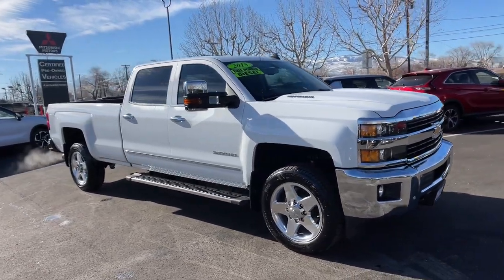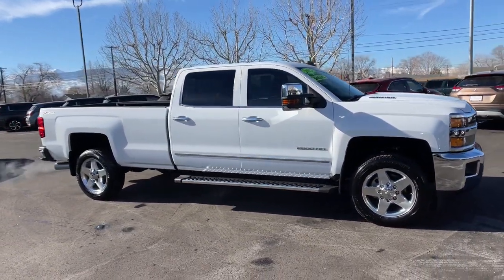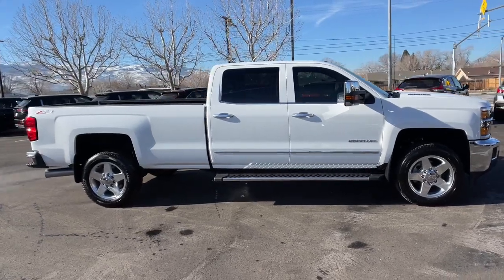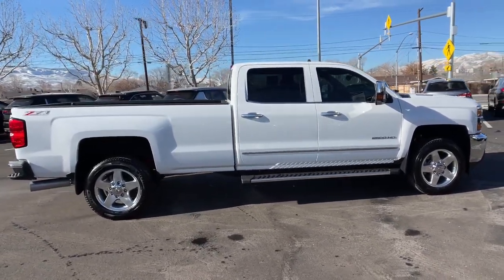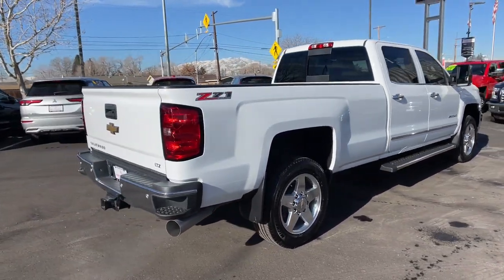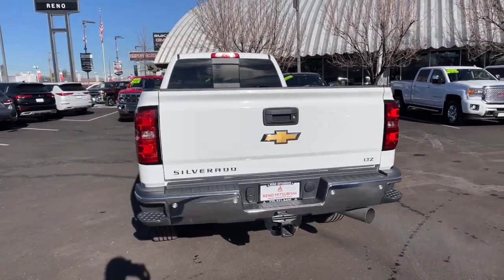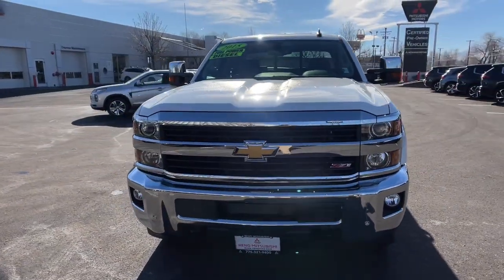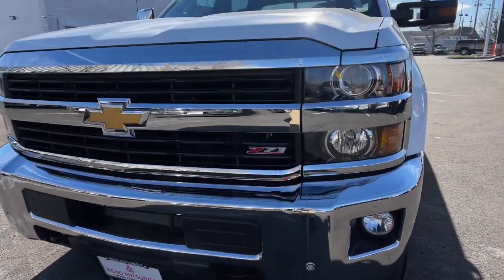2015 Chevrolet Silverado 2500HD Reno, Carson City, Lake Tahoe, Northern Nevada, Roseville, NV F62391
Summit White Used 2015 Chevrolet Silverado 2500HD available in Reno, Nevada at Reno GM. Servicing the Carson City, Lake Tahoe, Northern Nevada, Roseville, NV area.
2015 Chevrolet Silverado 2500HD LTZ - Stock#: F623918 - VIN#: 1GC1KWE84FF623918

Reno GM
900 Kietzke Ln

CARFAX One-Owner. Summit White 2015 Chevrolet Silverado 2500HD LTZ 4WD Allison 1000 6-Speed Automatic Duramax 6.6L V8 Turbodiesel Allison 1000 6-Speed Automatic, 4WD, Cocoa/Dune Leather.Odometer is 46350 miles below market average!For more information please call ( 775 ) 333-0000.
DURAMAX PLUS PACKAGE  includes (LML) Duramax 6.6L Turbo Diesel V8 engine  (MW7) Allison 1000 6-speed automatic transmission  (GT4) 3.73 rear axle ratio  (K05) engine block heater  (K40) exhaust brake and (IO6) Chevrolet MyLink 8 Diagonal Color Touch audio system with Navigation (Includes (PDF) LTZ Plus Package.,HILL DESCENT CONTROL,SUMMIT WHITE,LED LIGHTING  CARGO BOX WITH SWITCH ON CENTER SWITCH BANK,MIRRORS  OUTSIDE MEMORY EQUIPPED HEATED POWER-ADJUSTABLE VERTICAL CAMPER UPPER GLASS  POWER-FOLDING AND MANUAL EXTENDING  CHROME.  Includes integrated turn signal indicators consisting of 51 square inch flat mirror surface positioned over a 24.5 square inch convex mirror surface with a common head and lower convex spotter glass (convex glass is not heated and not power-adjustable) and addition of Auxiliary cargo lamp for backing up (helps to see trailer when backing up with a trailer) and amber auxiliary clearance lamp,ENGINE BLOCK HEATER,ENGINE  DURAMAX 6.6L TURBO DIESEL V8  B20-DIESEL COMPATIBLE  (397 hp [296.0 kW] @ 3000 rpm  765 lb-ft of torque [1032.8 N-m] @ 1600 rpm) Includes (K40) exhaust brake.),TIRE  SPARE LT265/70R18E ALL-SEASON  BLACKWALL,SUNROOF  POWER,CONSOLE  FLOOR MOUNTED  RECONFIGURABLE  with moveable cup holders  cell phone storage  power cord management and hanging file holder capability,TRAILER BRAKE CONTROLLER  INTEGRATED,REAR AXLE  3.73 RATIO,LICENSE PLATE KIT  FRONT,TRANSMISSION  ALLISON 1000 6-SPEED AUTOMATIC  ELECTRONICALLY CONTROLLED  with overdrive  electronic engine grade braking and tow/haul mode,2015 INTERIM PROCESSING CODE,LTZ PLUS PACKAGE  includes (JF4) power adjustable pedals  (UQA) Bose premium audio system and (UD5) Front and Rear Park Assist.,TRAILERING WIRING PROVISIONS  FOR CAMPER  FIFTH WHEEL AND GOOSENECK TRAILER  is located at the rear of the pickup box attached to the rear frame cross member,SWITCH  HIGH IDLE,COCOA/DUNE  PERFORATED LEATHER-APPOINTED SEAT TRIM,GVWR  10 000 LBS. (4536 KG),CHEVROLET MYLINK AUDIO SYSTEM  8 DIAGONAL COLOR TOUCH NAVIGATION WITH AM/FM/SIRIUSXM  USB PORTS  auxiliary jack  SD card slot  Bluetooth streaming audio for music and most phones  hands-free smartphone integration  Pandora Internet radio  voice-activated technology for radio and phone,SEATS  HEATED AND COOLED  DRIVER AND FRONT PASSENGER FRONT BUCKET,PEDALS  POWER-ADJUSTABLE,PICKUP BOX  WIDESIDE  (STD),PAINT  SOLID,TIRES  LT265/60R20E ALL-TERRAIN  BLACKWALL,COVER  1-PIECE  COVERS RADIATOR GRILLE AND FRONT BUMPER OPENINGS,LTZ PREFERRED EQUIPMENT GROUP  includes standard equipment,Z71 PACKAGE  OFF-ROAD  includes twin tube Rancho brand shocks  (JHD) Hill Descent Control  (NZZ) underbody shields. Also includes brushed metal Z71 door sill plate  unique Z71 gauge cluster  unique finish interior trim plates  unique lower bumper appearance  unique grille design with Z71 badge and Z71 pickup box decals,FRONT AND REAR PARK ASSIST  ULTRASONIC,BOSE SOUND WITH 6 SPEAKER SYSTEM,SEATS  FRONT FULL-FEATURE LEATHER-APPOINTED BUCKET  with (KA1) heated seat cushions and seat backs. Includes 10-way power driver and front passenger seat adjusters  including 2-way power lumbar control  2-position driver memory  adjustable head restraints  (D07) floor console and storage pockets.,WHEELS  20 (50.8 CM) POLISHED ALUMINUM  includes 18 x 8 (45.7 cm x 20.3 cm) steel spare wheel.,EXHAUST BRAKE,UNDERBODY SHIELD  FRAME-MOUNTED SHIELDS  includes front underbody shield starting behind front bumper and running to first cross-member  protecting front underbody  oil pan  differential case and transfer case,Locking/Limited Slip Differential,Four Wheel Drive,Tow Hooks,Tow Hitch,ABS,4-Wheel Disc Brakes,Aluminum Wheels,Tires - Front All-Season,Tires - Rear All-Season,Fog Lamps,Heated Mirrors,Power Mirror(s),Integrated Turn Signal Mirrors,Power Folding Mirrors,Privacy Glass,AM/FM Stereo,Satellite Radio,MP3 Player,Bluetooth Connection,Auxiliary Audio Input,Smart Device Integration,Requires Subscription,CD Player,MP3 Player,Satellite Radio,Requires Subscription,Telematics,WiFi Hotspot,Requires Subscription,Bluetooth Connection,Power Driver Seat,Power Passenger Seat,Leather Seats,Heated Front Seat(s),Driver Adjustable Lumbar,Passenger Adjustable Lumbar,Seat Memory,Leather Seats,Heated Front Seat(s),Pass-Throug